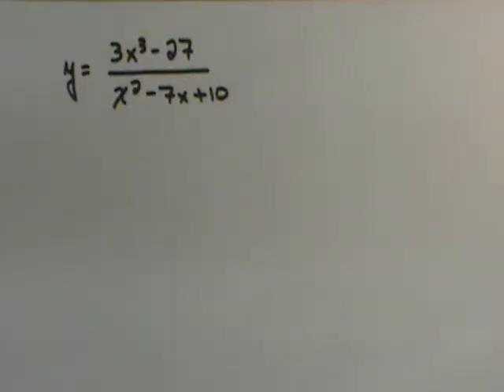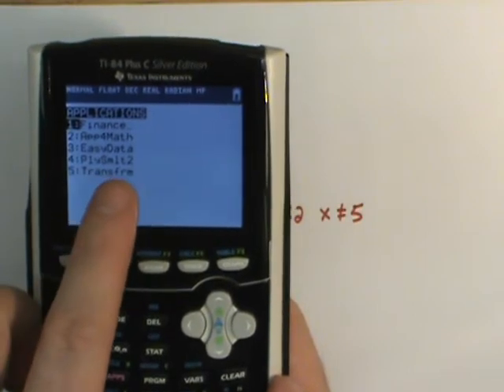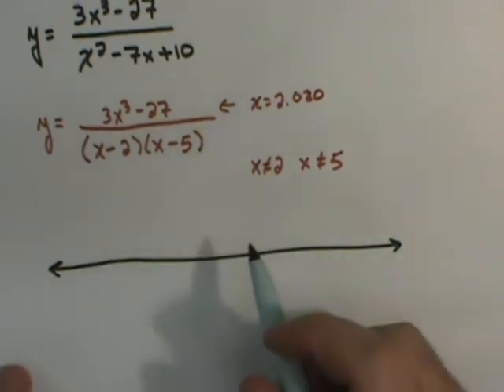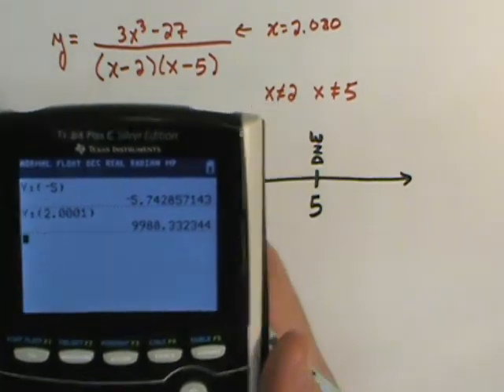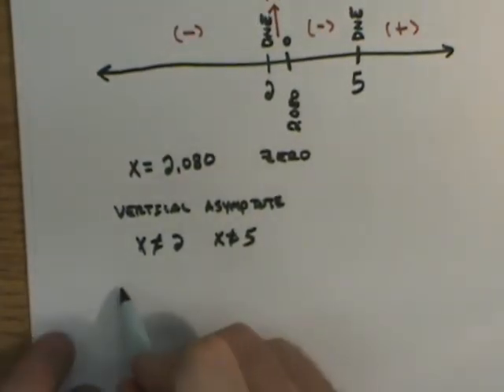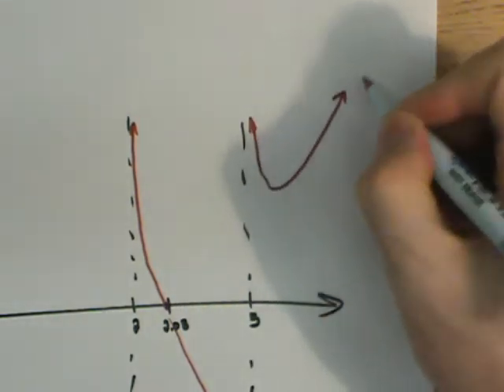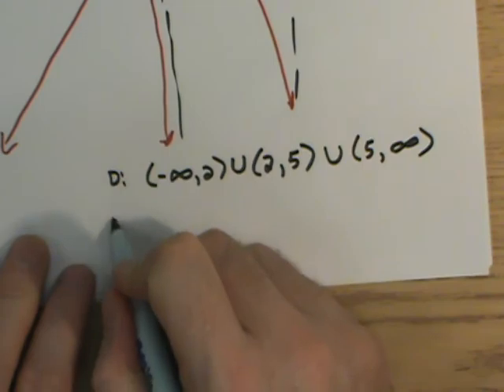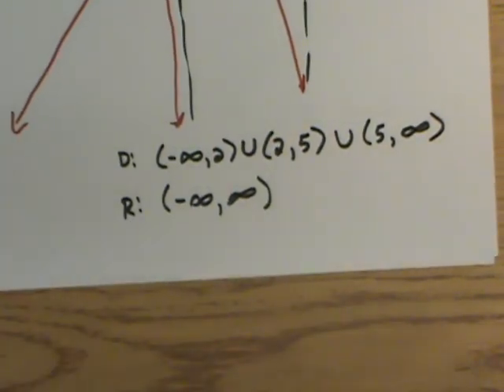Example 3c from mock test